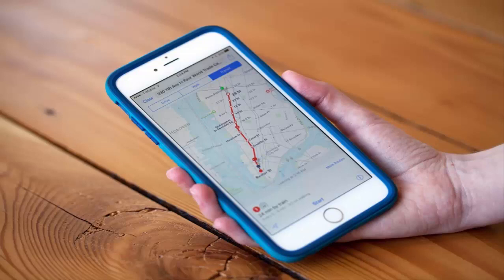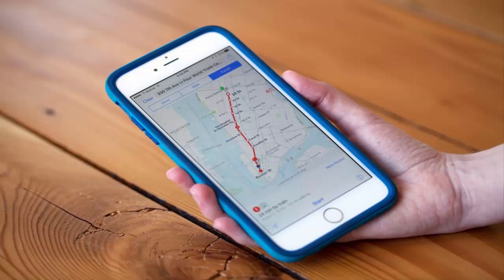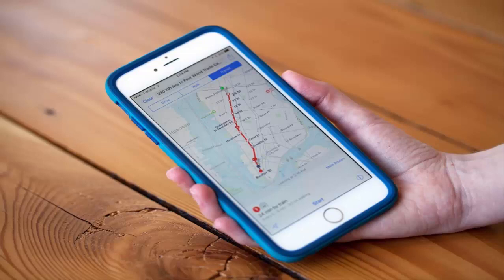More bugs squashed in Apple’s latest iOS 9 0 2 software update